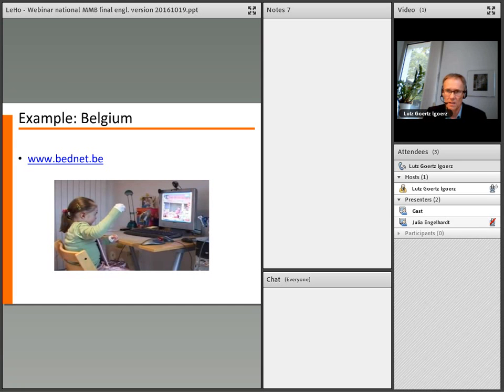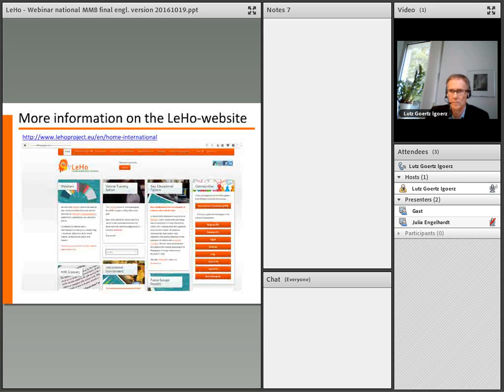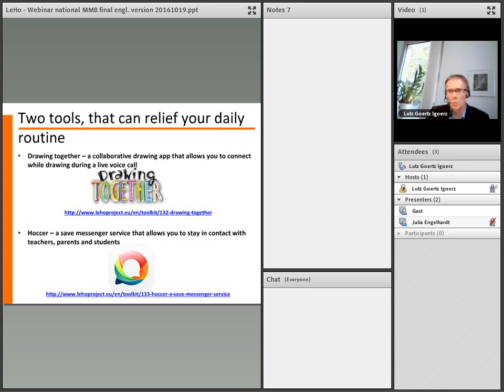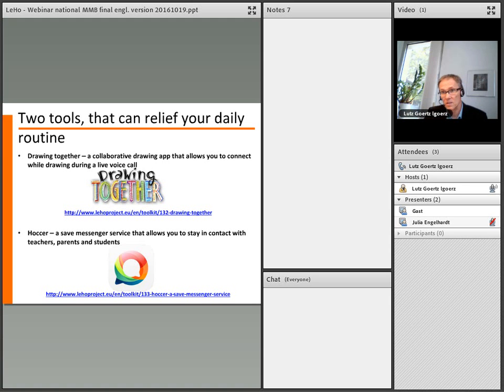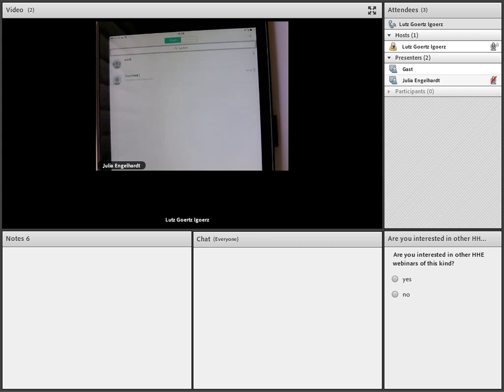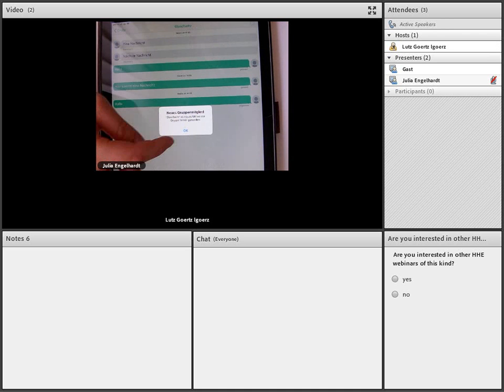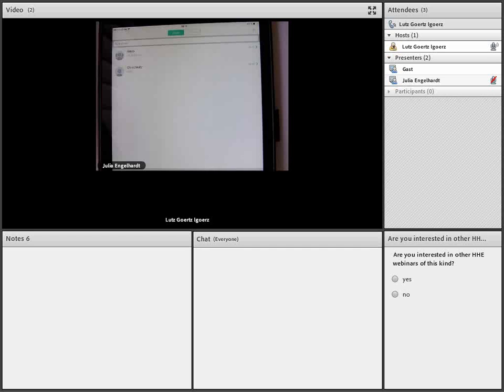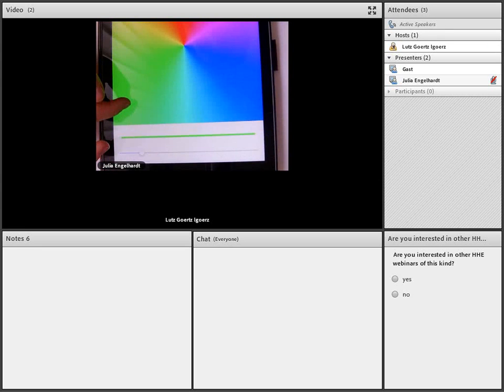Mobile apps helping teachers in everyday life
Mobile apps helping Home and Hospital teachers in everyday life.

This is the recording of a webinar on free apps for school exercises, e.g. for exchange with parents, teachers of other schools or to support pupils’ creativity.

October/19/2016 - in English

Speaker: Lutz Goerz of mmb Institut